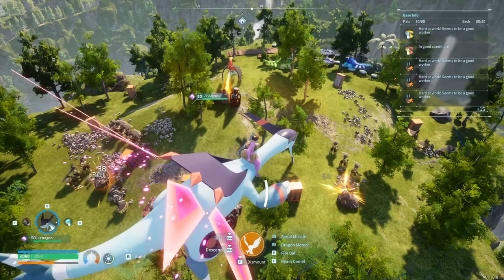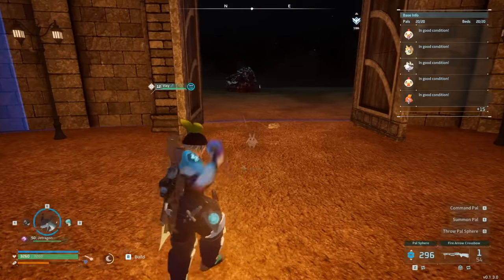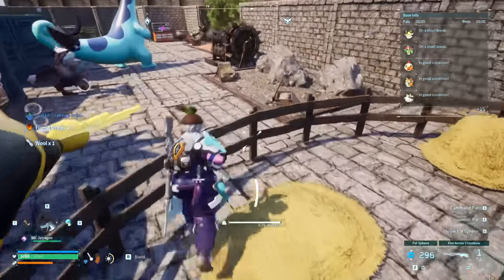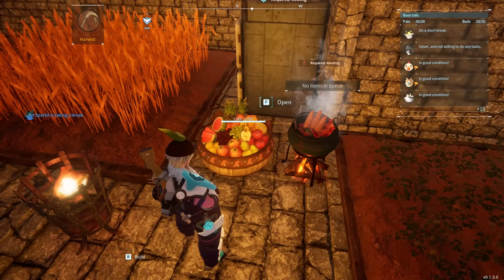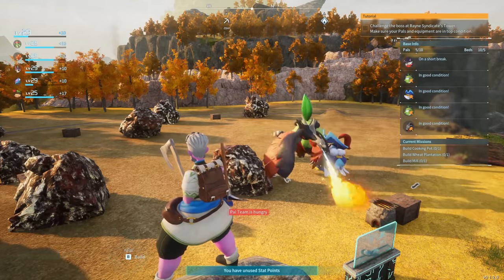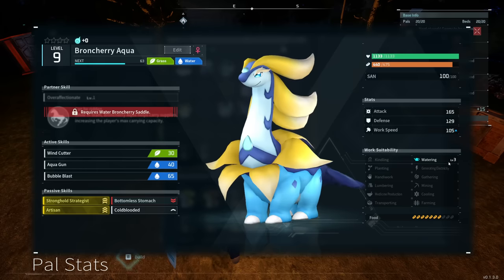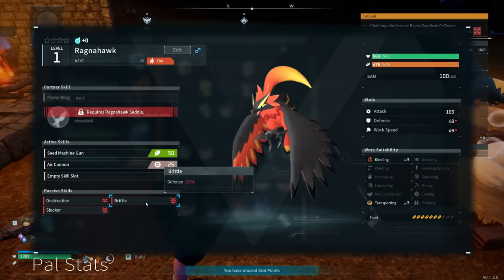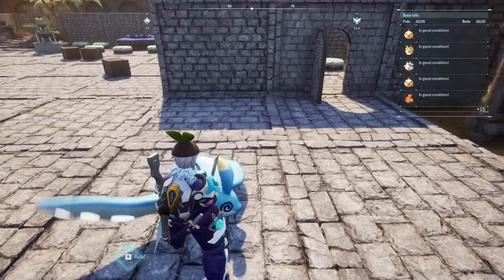Palworld - How to Get INFINITE Refined Ingot & More - All Resources Best Base Location & Pals Guide!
Best base build way & place to automatically have infinite resources! Enjoy!

Monster Hunter World Iceborne gameplay and Monster Hunter Pro and Noob funny moments are on pause as we head into new Palworld game with Palworld gameplay and its Palworld best pals story guide how to location Palworld funny moments Palworld Pro and Noob Palworld all pals pal first tower Palworld best pal Palworld best pals location guide Palworld legendary pal Palworld best base build guide location resource wood stone ingot ore automatically automation refined ingot coal carbon fibre cement ultra legendary pal sphere ball!